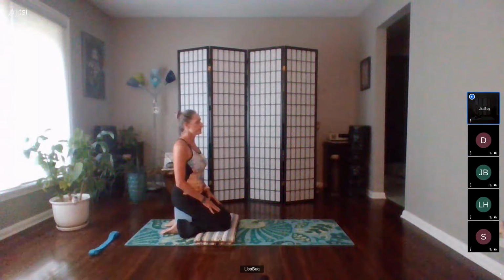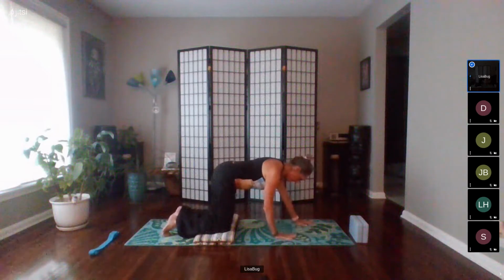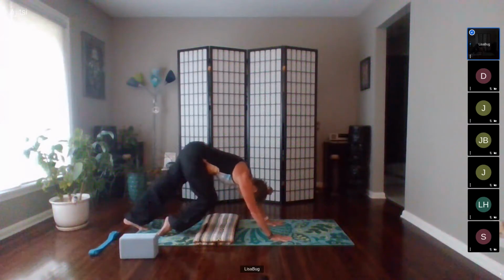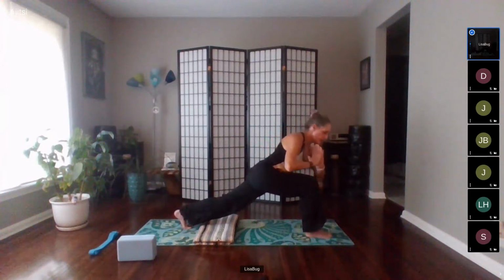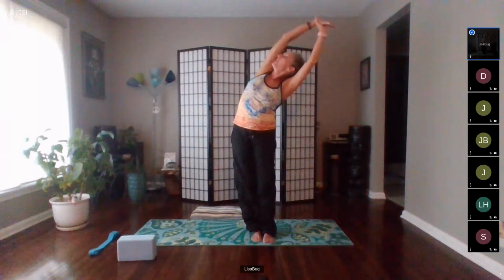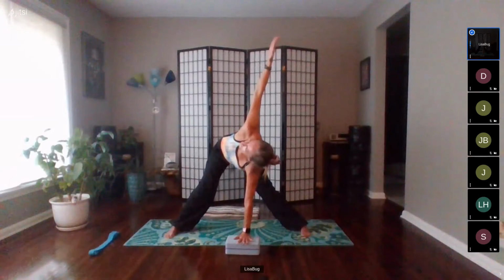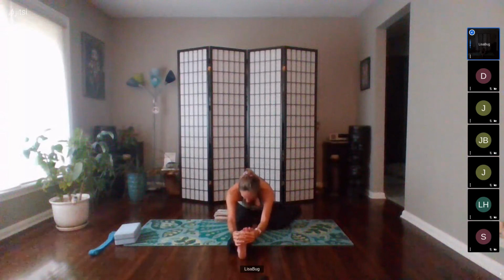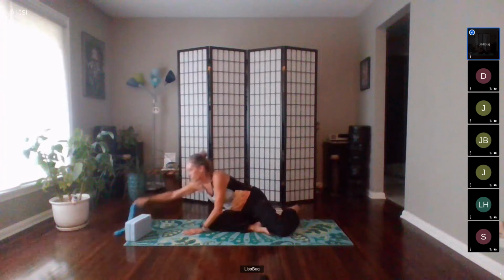LisaBug Yoga - Mindful Meditative Movement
All levels practice with emphasis on heart openers, hip openers, twists, balance, and back bending.  Modifications are offered to make the class suitable for everyone.  Enjoy!